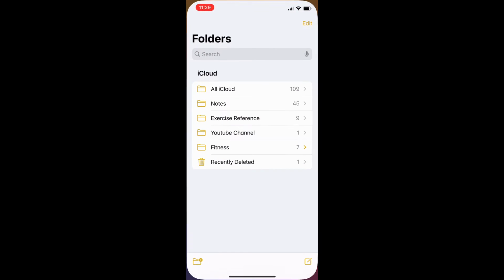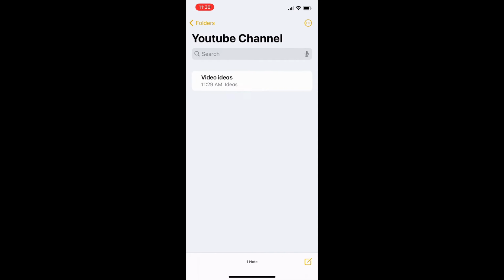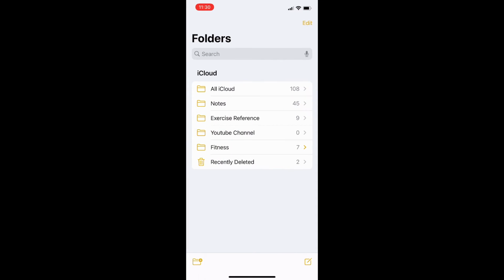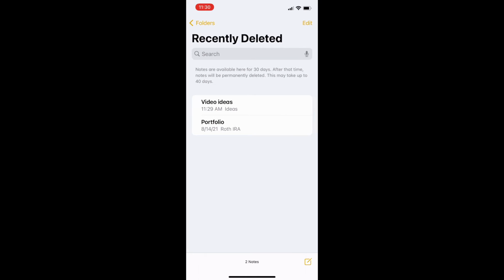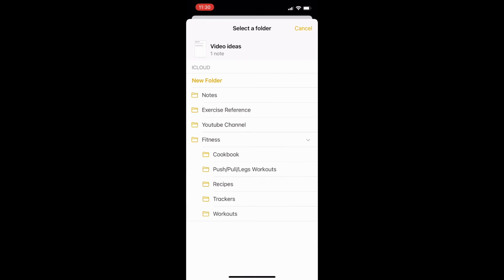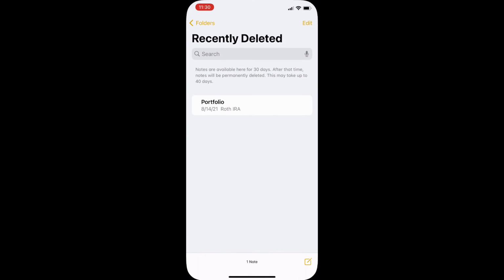How to Recover a Deleted Note on The Notes App